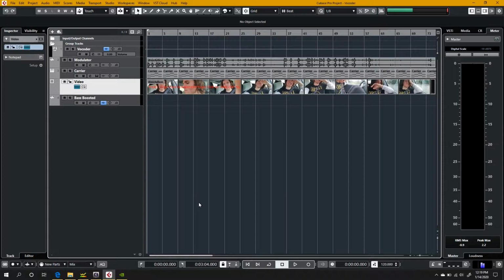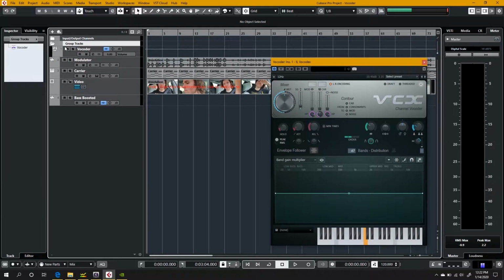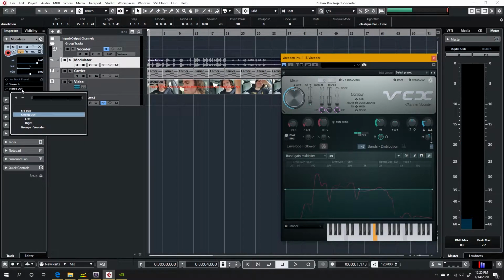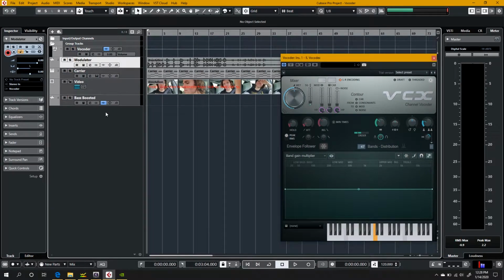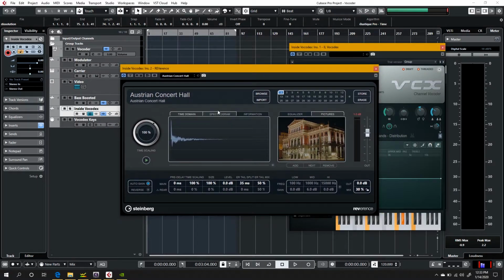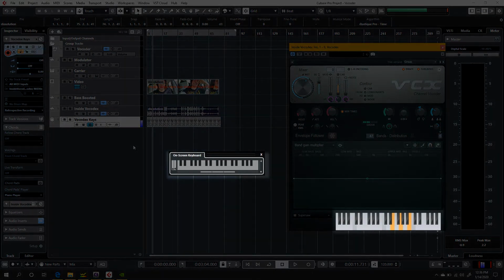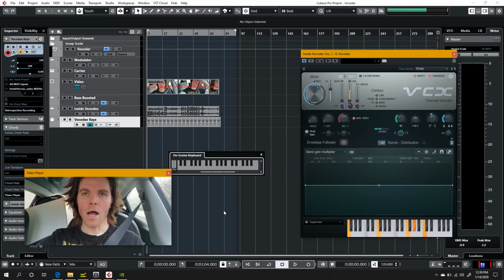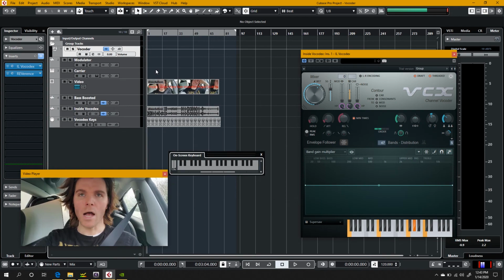How to Set Up Vocoder in Cubase Pro 10 by using Vocodex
I wanted to make a tutorial on how you set up a vocoder in Cubase Pro. I use Vocodex and I wanted to show you how can you use Vocodex in Cubase. there is 2 parts. The first part is setting up a vocoder using an external Carrier synthesizer and the Second part is how to use VOcodex in the included syntheziser inside of the effects. This is what I use to vocode videos of onision aka Onion boy and I jumped into the bandwagon which it is totally worth it on using a vocoder. vocoding is really fun and hope you should do it too.